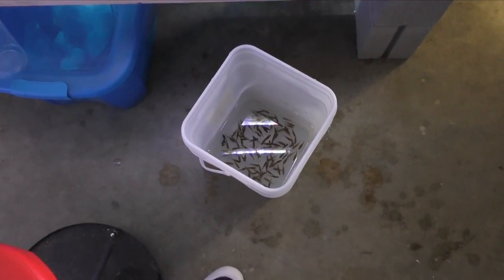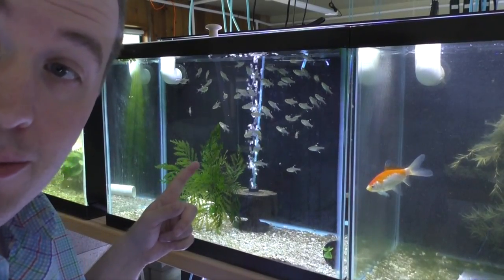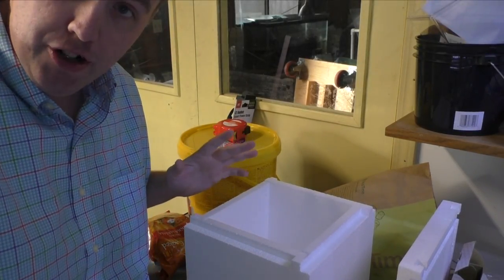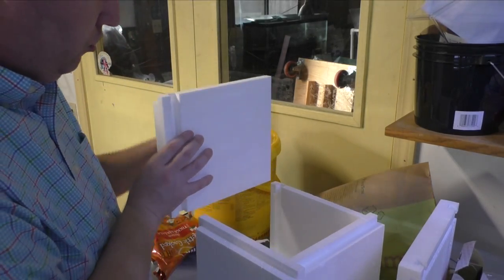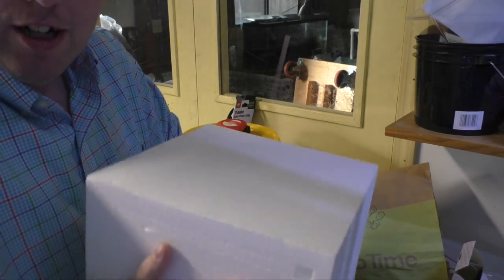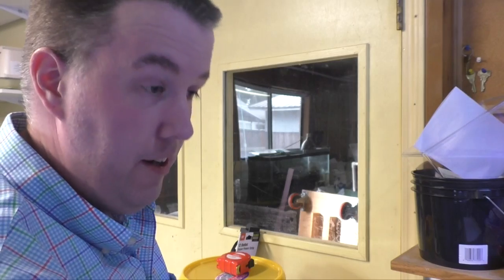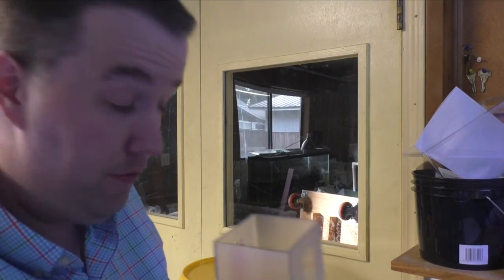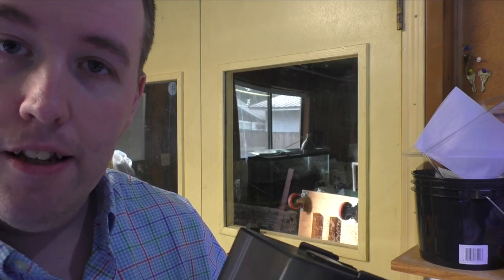What do you mean I don't work today? Daily Dose #7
‎ So I show up to work and I'm not even scheduled to work, sweet! Got more stuff done in the fish room. Only after loading up neon tetras, glowlight tetras, pristella tetras, and half black guppies of course.

0:00 - Intro
0:13 - Catching aquarium fish
0:55 - African cichlid tank update
1:22 - Catching Pristella tetras
1:51 - At Aquarium Co-Op
2:45 - Packaging for shipping goldfish
6:00 - Auto fish feeder
9:13 - Recording a product video
9:41 - Conference call
10:20 - Feeding my aquarium fish